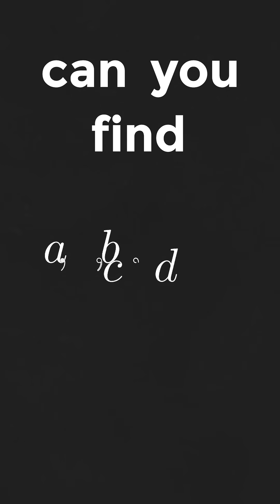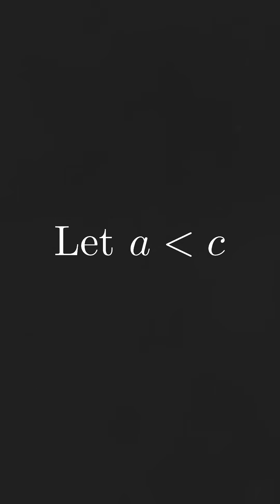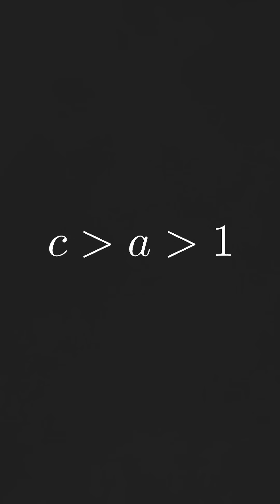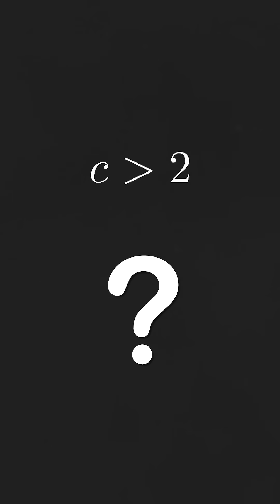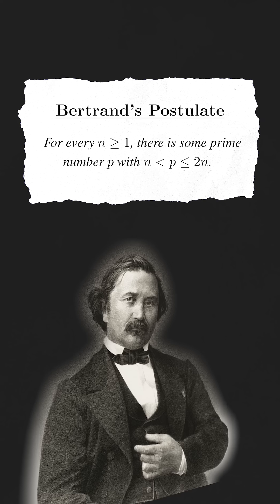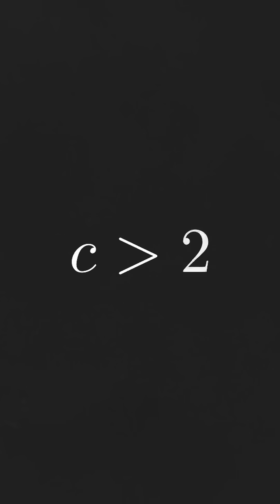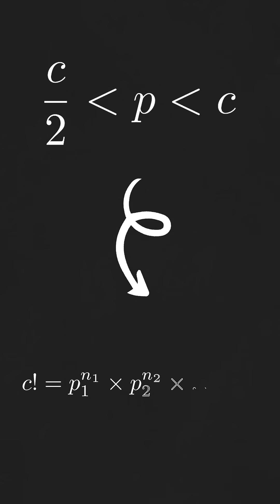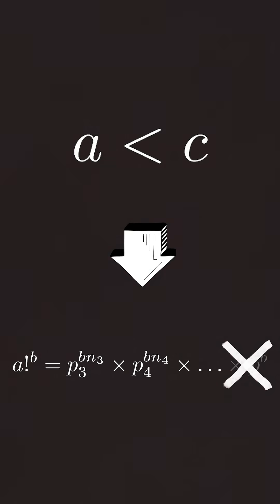Does this equation even exist?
Can you find distinct positive integer to satisfy the equation highlighted in the video?

Animations were done using 3Blue1Brown's animation engine; Manim.